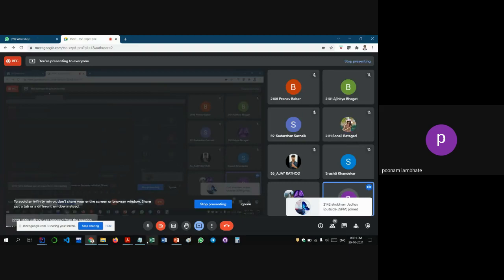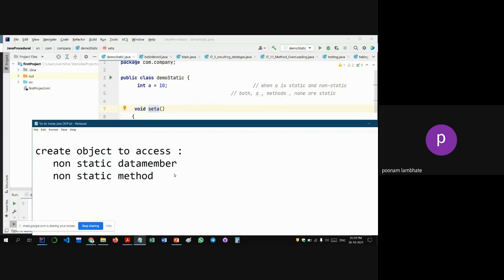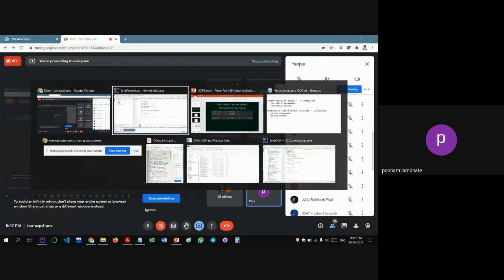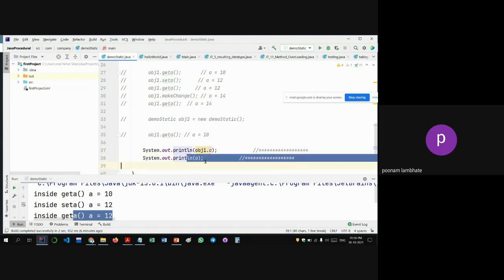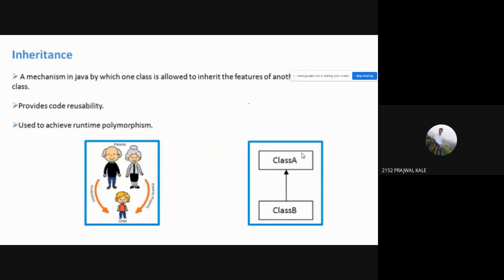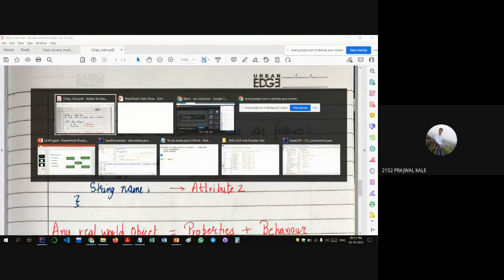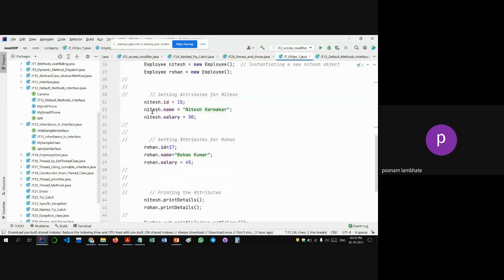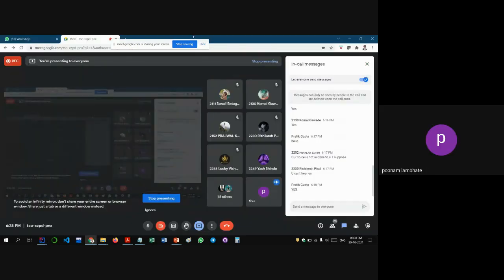Day 12 Unit 8 static members OOP Characteristics Java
Static members
Getting started with OOPs
OOP characteristics
Program flow
Access modifiers